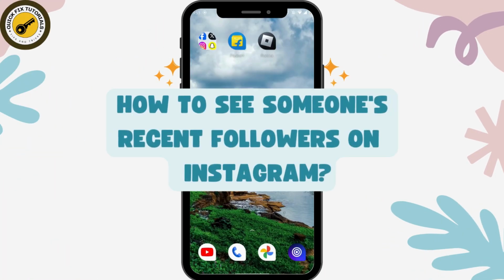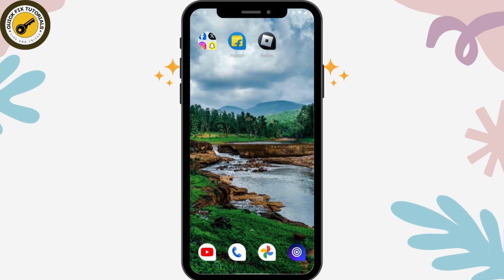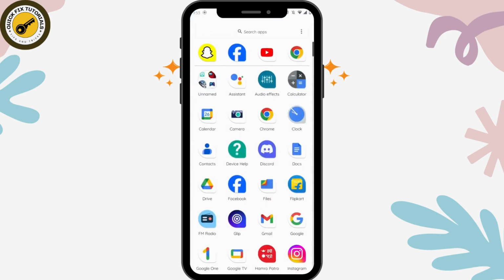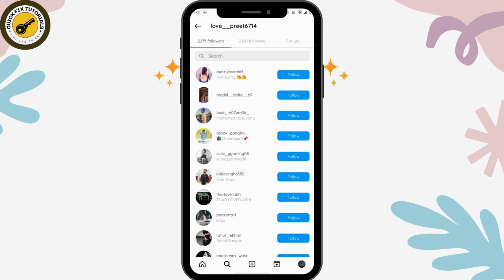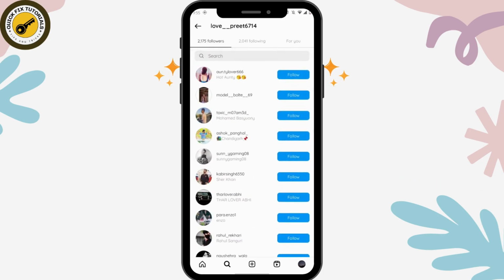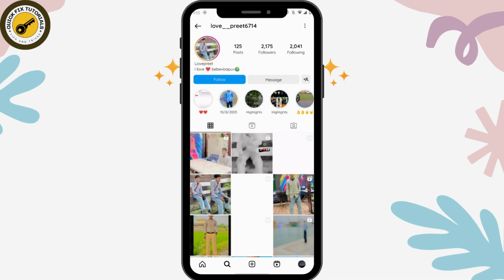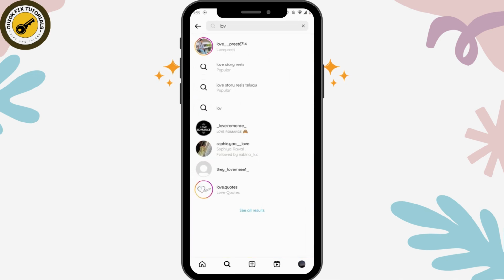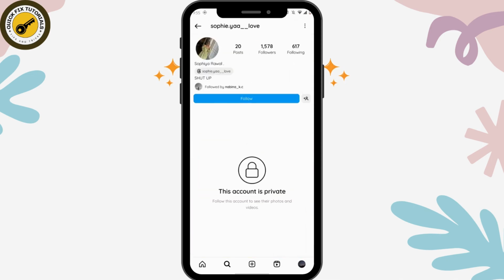How to See Someone's Recent Followers on Instagram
Welcome to QuickFixTutorials! Want to know who's been following your Instagram lately? In this tutorial, we'll guide you through the simple steps to check someone's recent followers on Instagram. Whether you're curious about your friends' latest followers or want to explore someone's profile insights, we've got you covered. Discover how to access and explore recent followers' profiles effortlessly. Understanding your follower base has never been easier! Join us to unravel the world of recent Instagram followers and gain valuable insights into your or others' accounts.